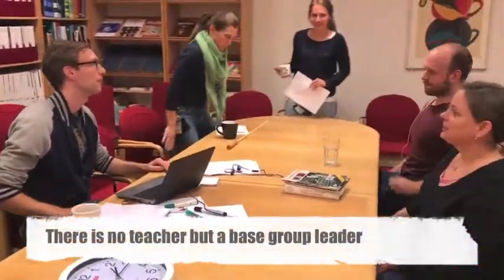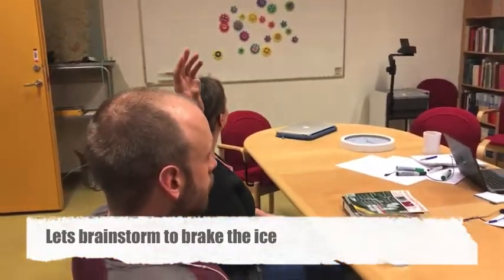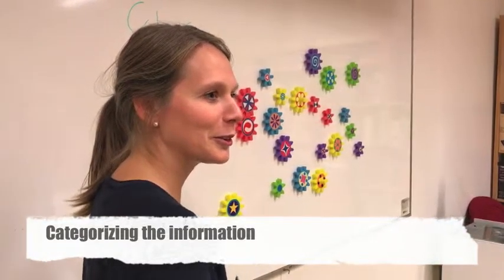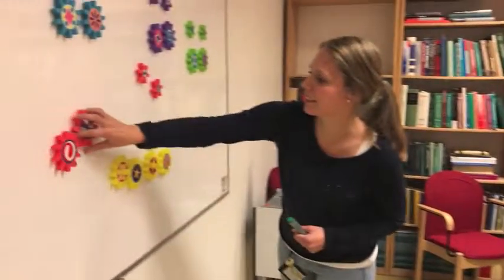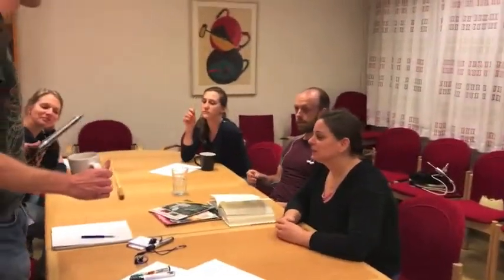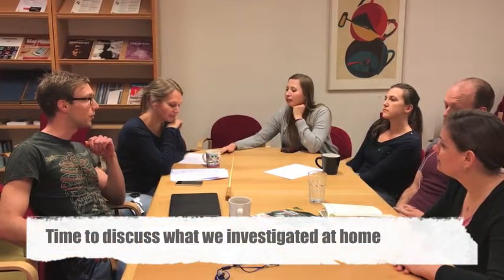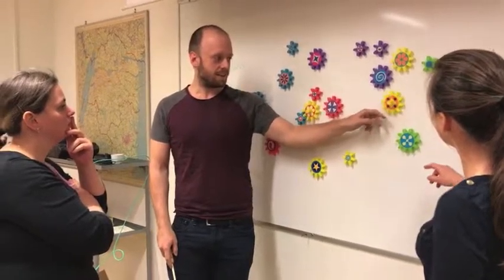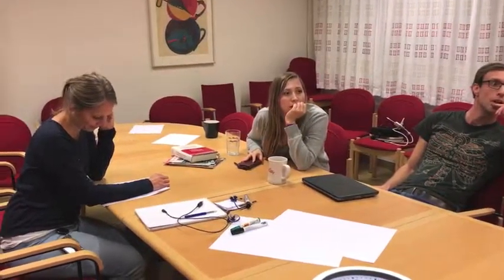PBL video big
A video that we made with PhD students and Postdocs at LiU to illustrate the PBL process for preuniversitary students in their way to higher education.